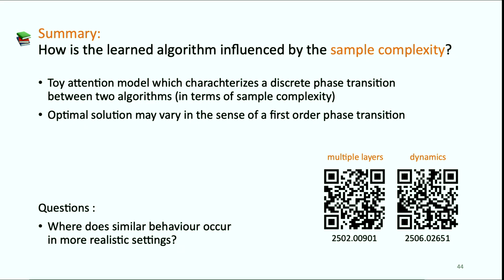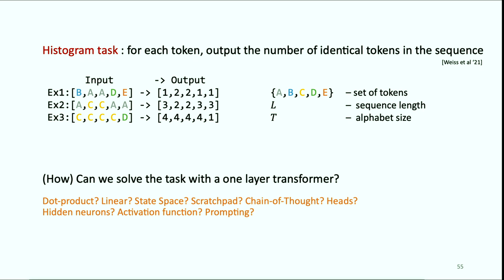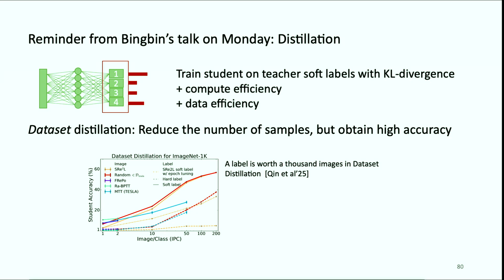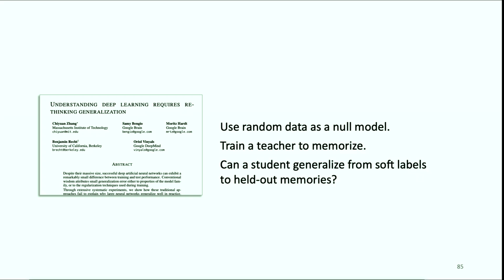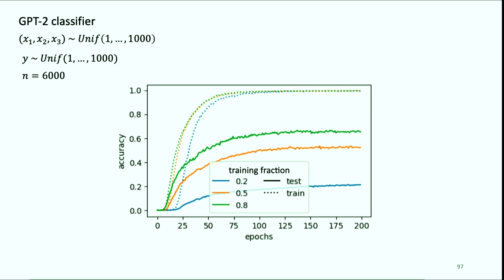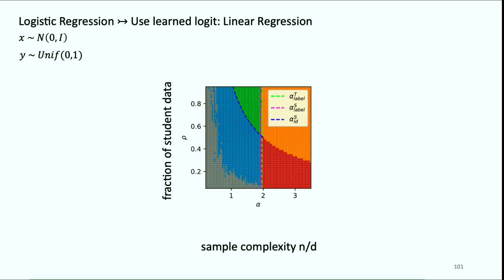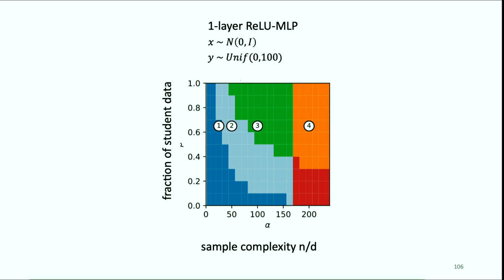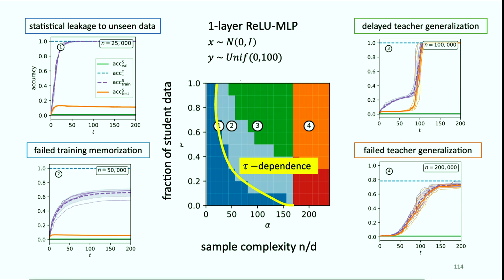Model systems for internal structure in Transformers - part2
Speaker: Freya Behrens (EPFL)

6th Youth in High-Dimensions: Recent Progress in Machine Learning, High-Dimensional Statistics and Inference & How creative is Generative AI? Perspectives from Science and Philosophy | (smr 4084)